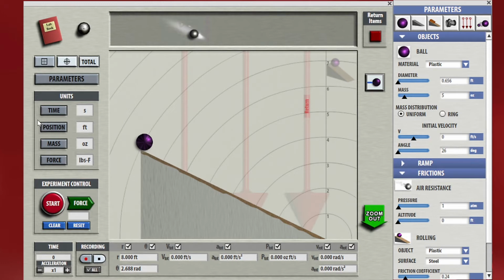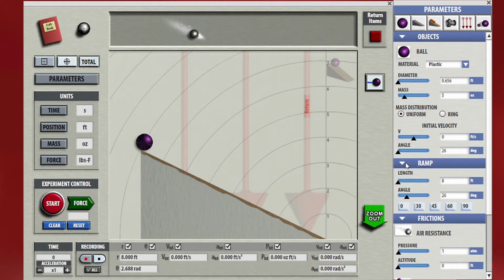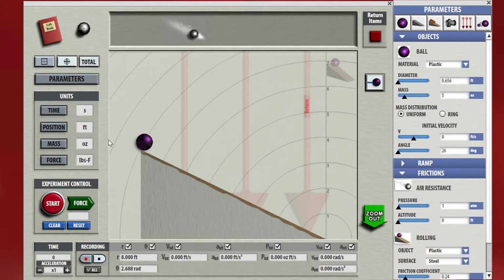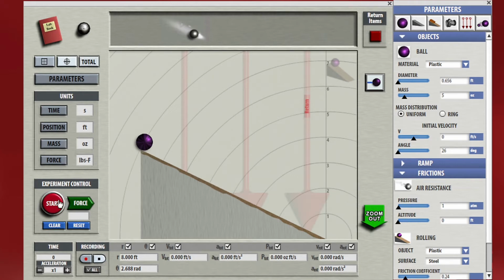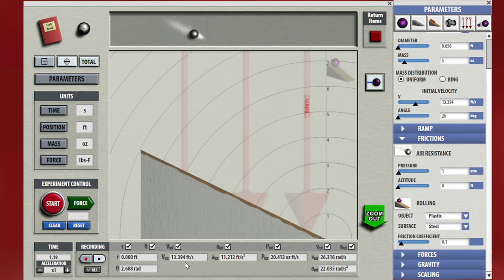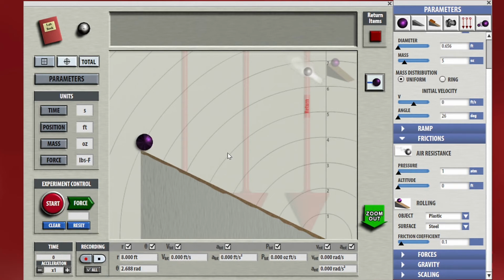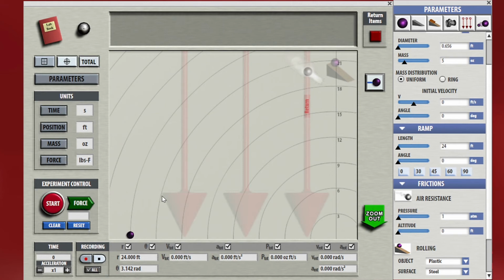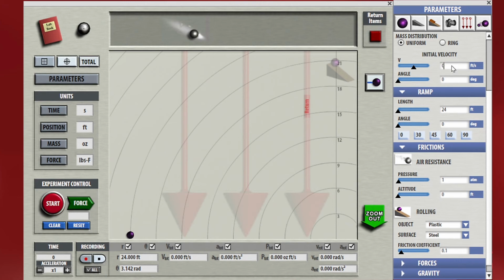Show Me the Results - Ep. 13 - Rolling Friction and Pinewood Derby Cars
Everyone wants results. Heather is in the Mechanics Physics lab experimenting to see how friction will affect the velocicty of a rolling pinewood derby car. How much time can she shave off? Ready set go!
to download the entire suite of labs.